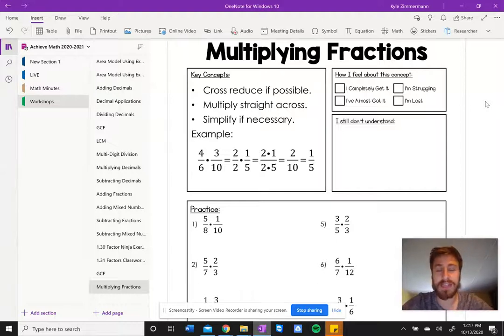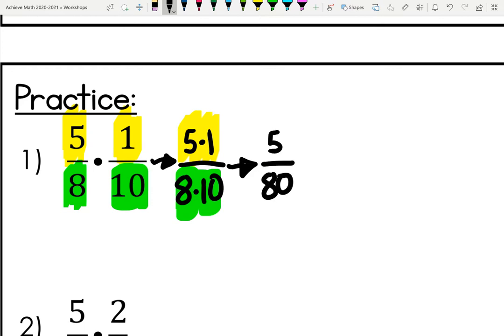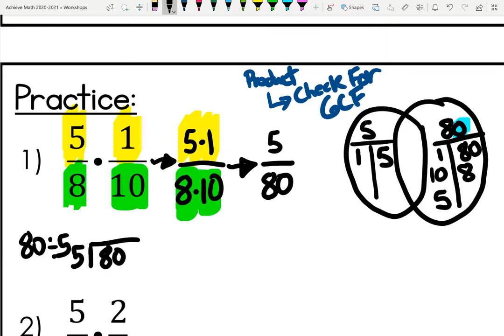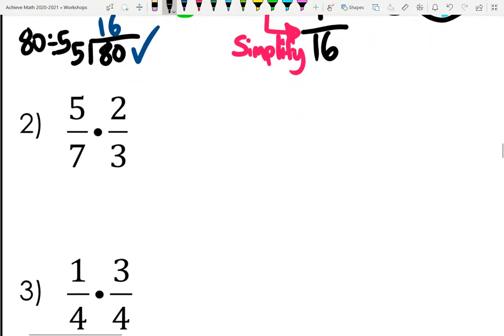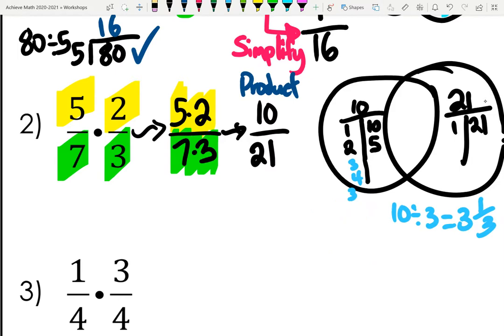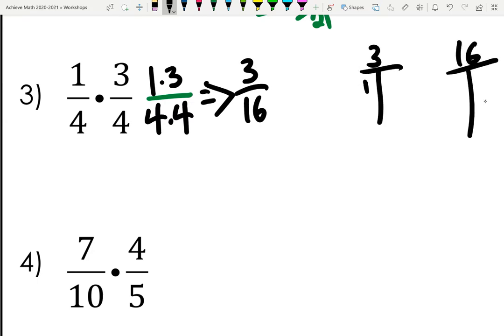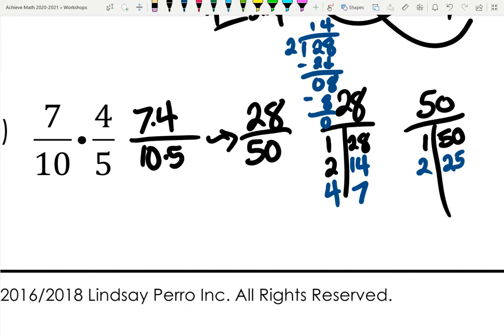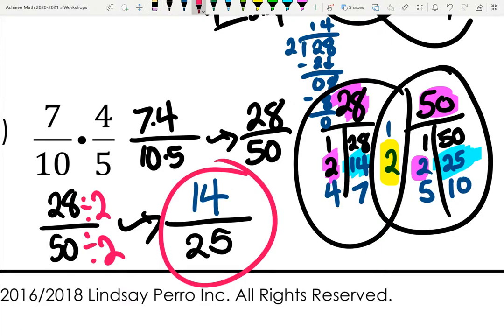Multiplying Fractions SR Simplify GCF